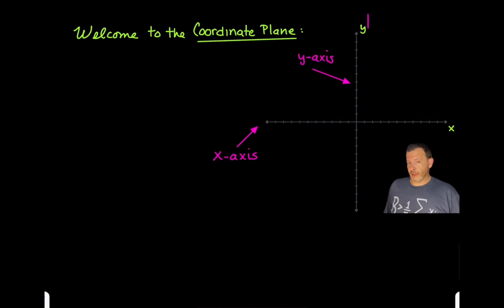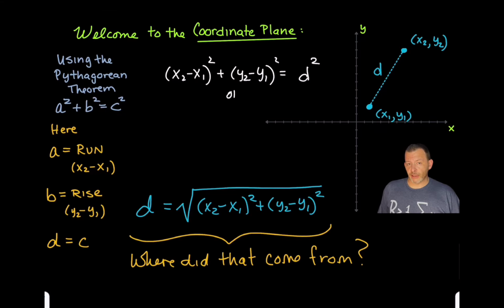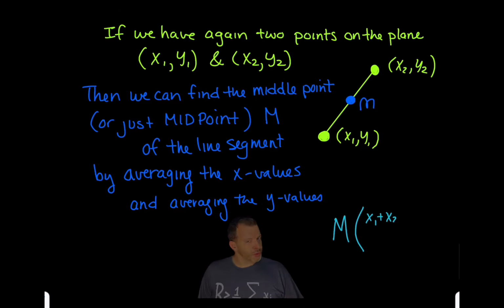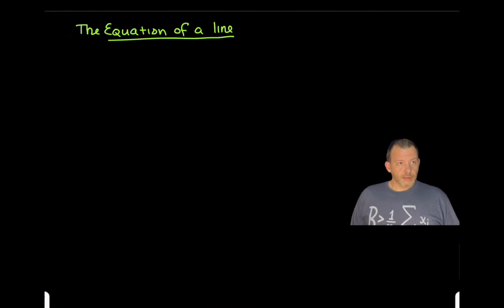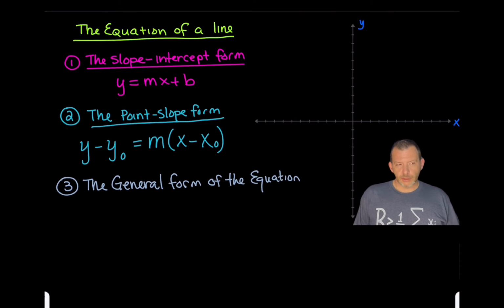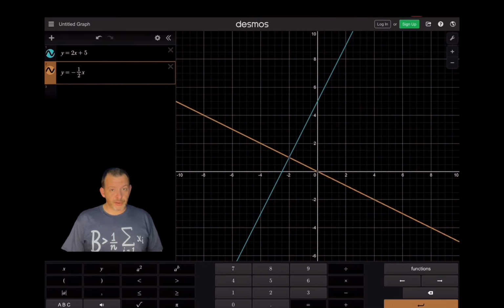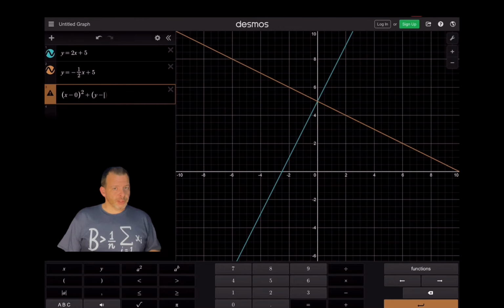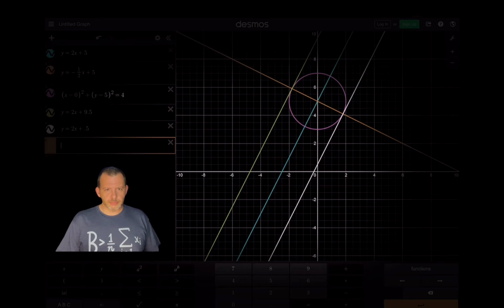Math WTP? : Coordinate Geometry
A brief introduction into coordinate geometry formulas.